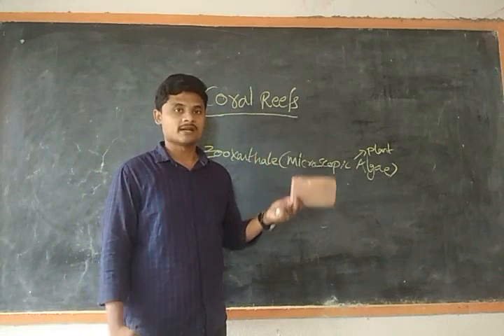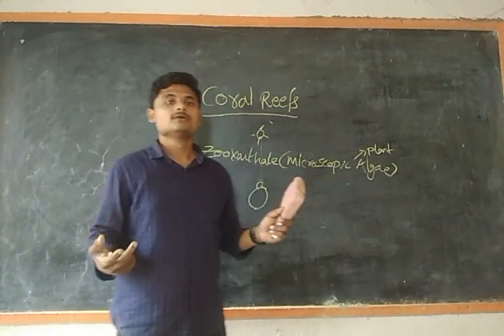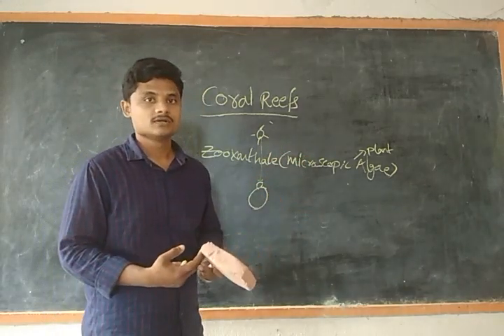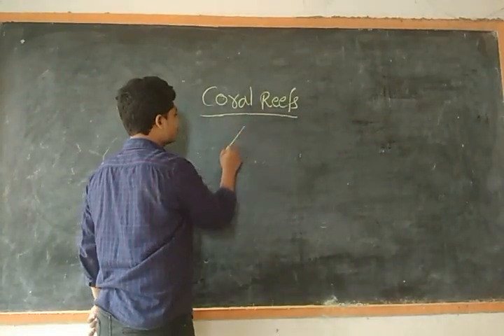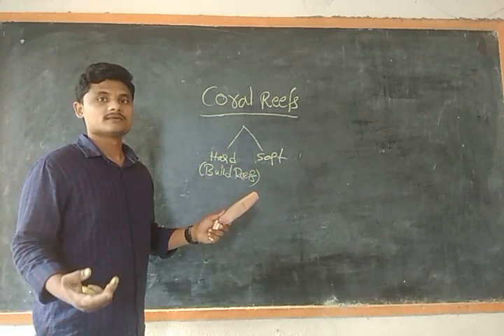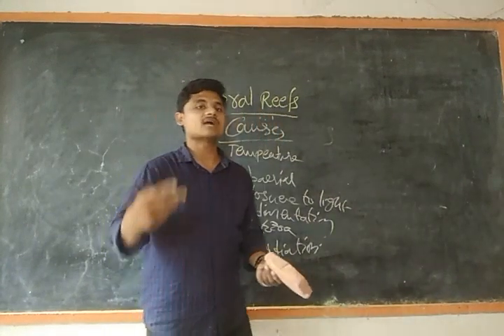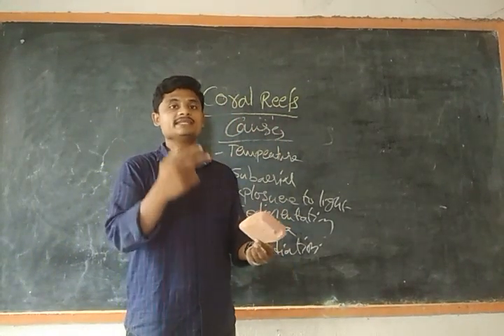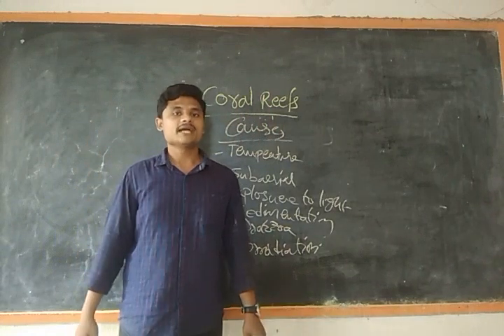Coral Reefs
Importance of corals to aquatic ecosystem
Features of corals
Types of corals
Coral profile in india
Coral bleaching and causes.